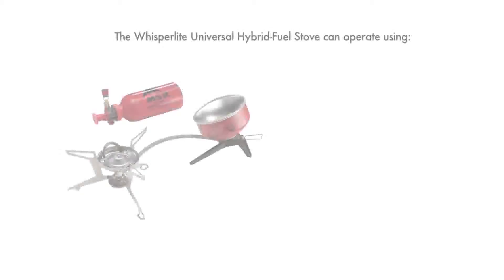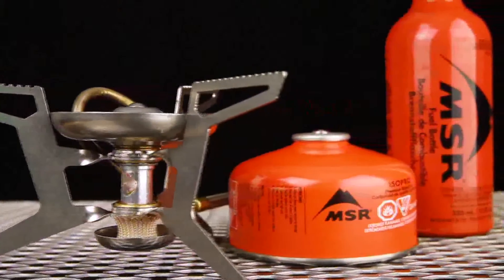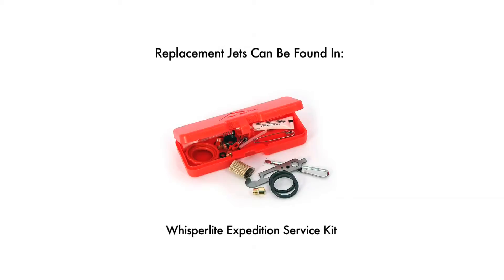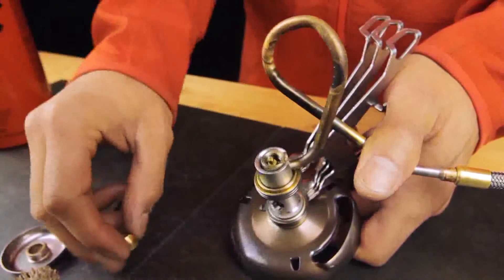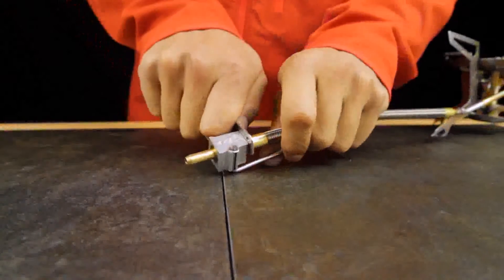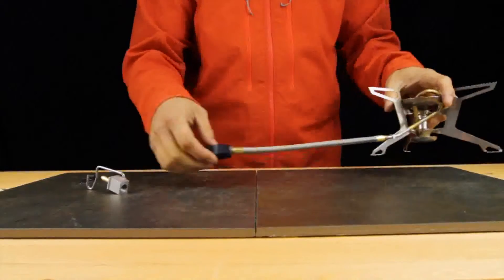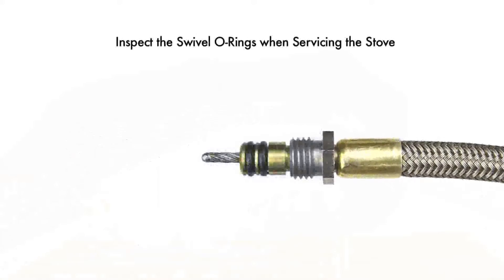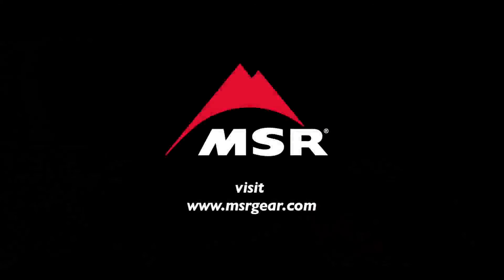Changing Fuel Types v2 YouTube 1080p